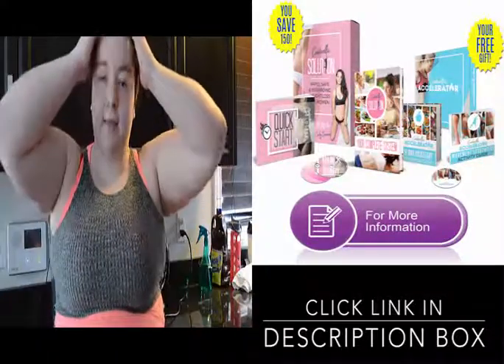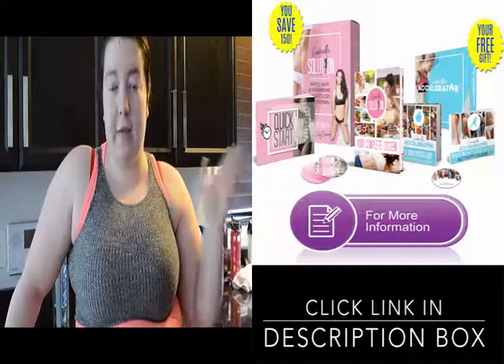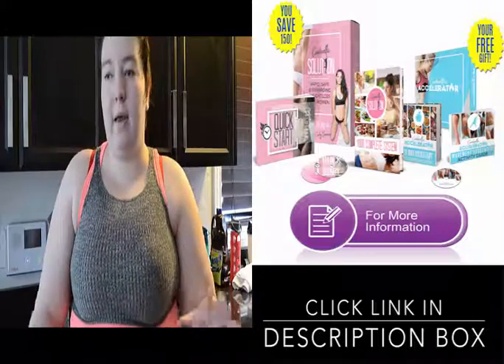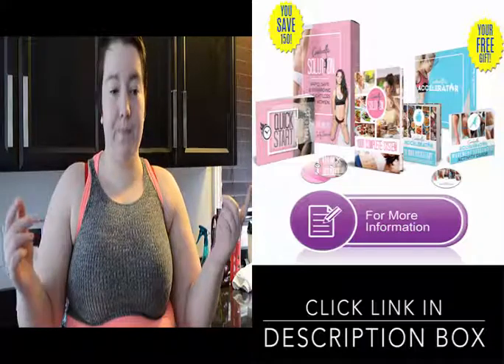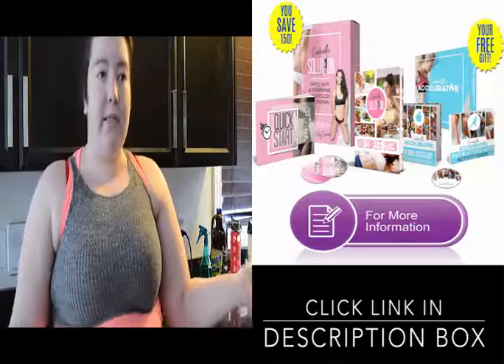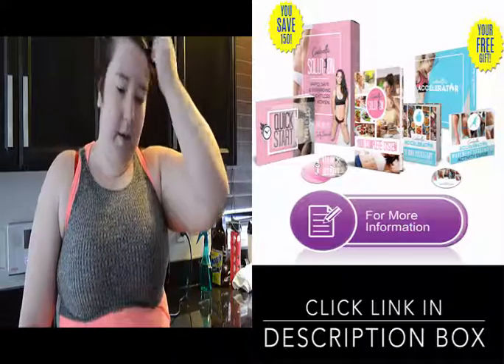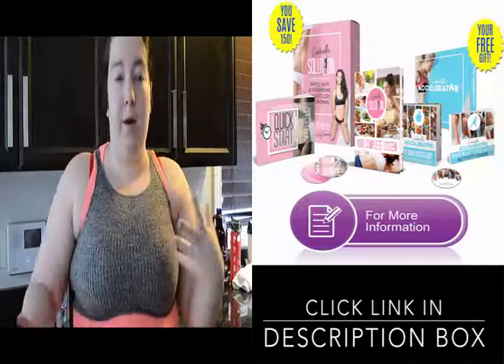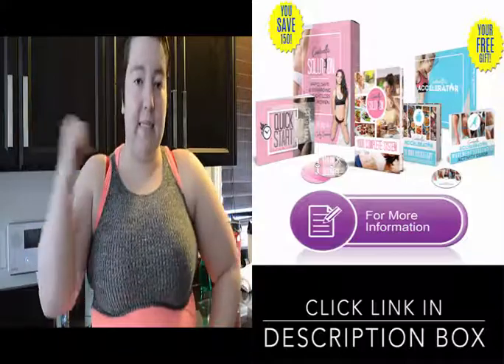My Weight Loss Gain Journey And Update weight loss